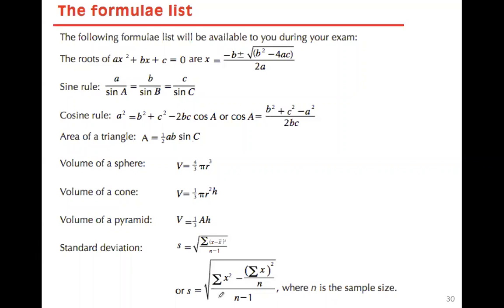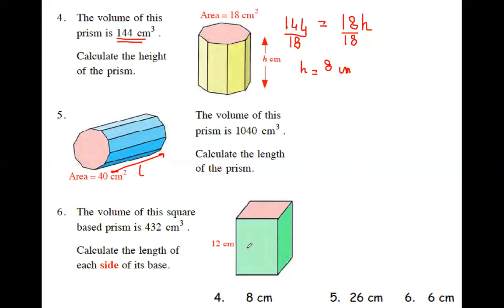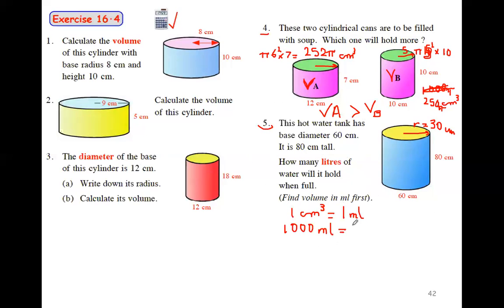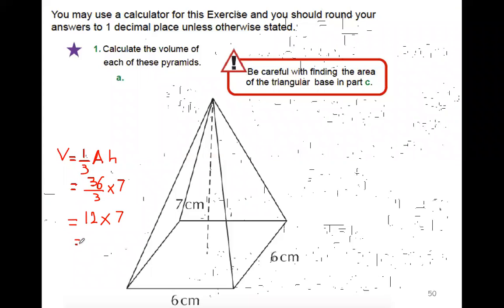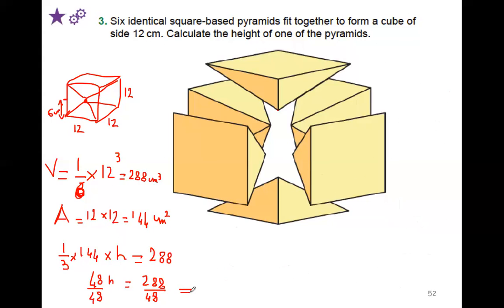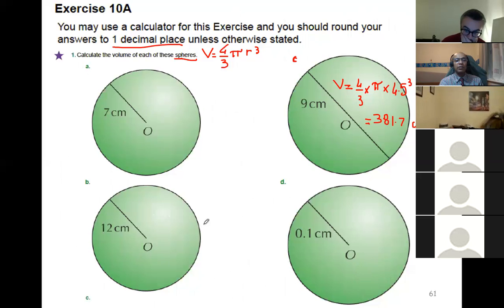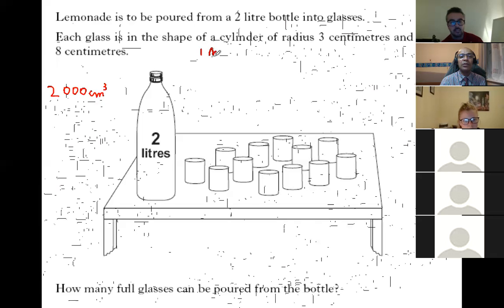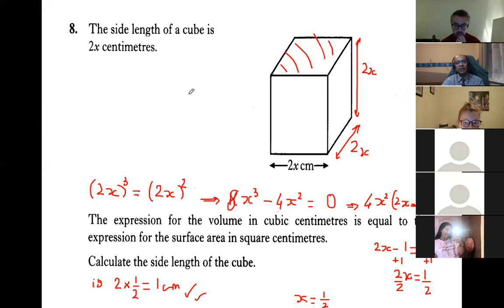zoom 1 Areas Volumes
Zoom lesson on Areas/Volumes of different solids (Nat4/Nat5 level)